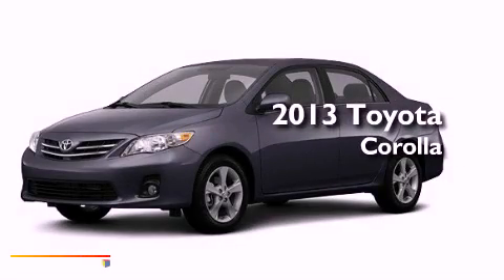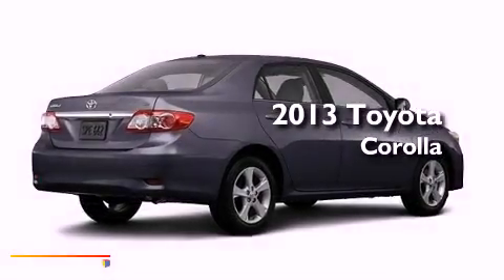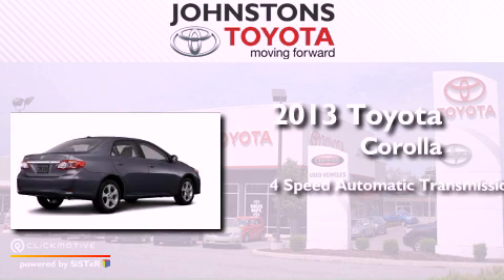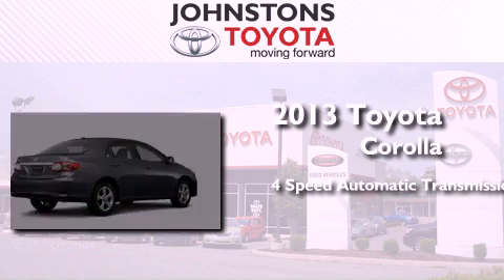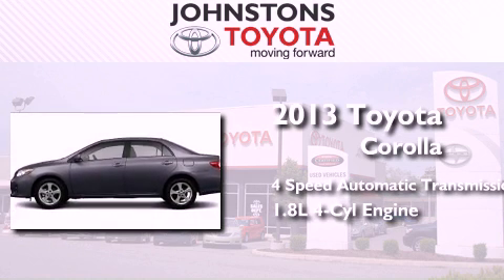2013 Toyota Corolla Middletown NY 10958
Year : 2013
 Make : Toyota
 Model : Corolla
 Engine : Gas I4 1.8L/110
 Trans . : Automatic
 Exterior : LT.GRAY
 Miles : 2
 Interior : Ash
 Stock : 130212